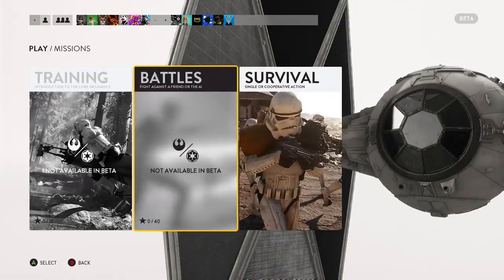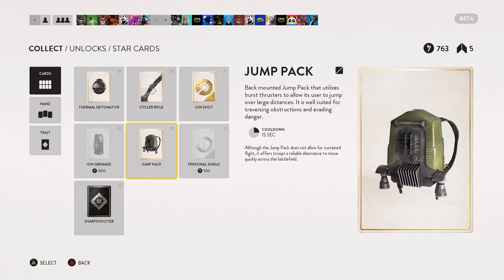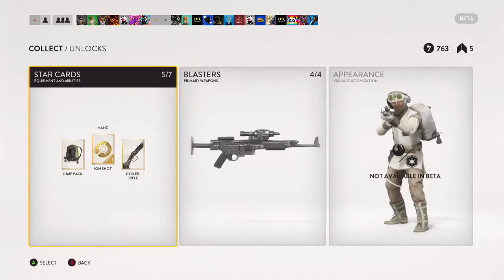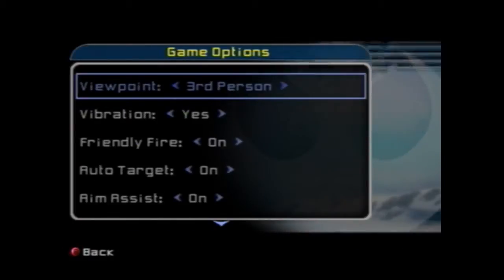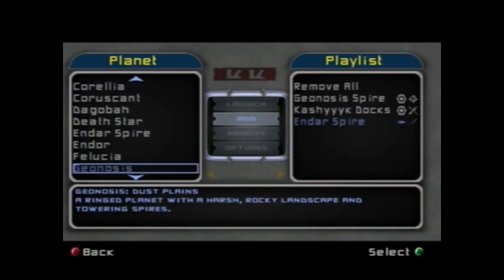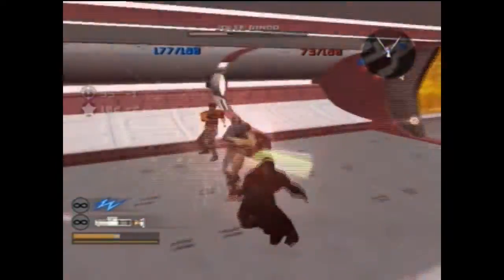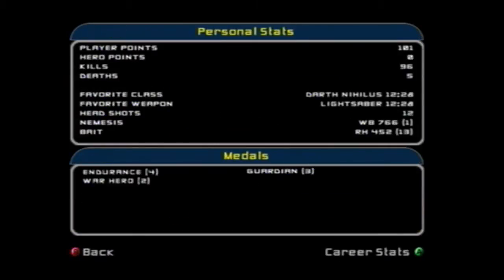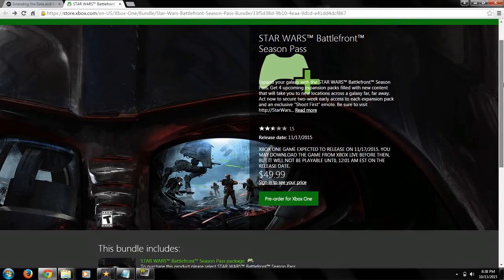Comparing Star Wars Battlefront 3 with Star Wars Battlefront 2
This is a video based on my opinions of the new Star Wars Battlefront game coming out. I hope you all understand why I criticize it so much. I do love the graphics though.